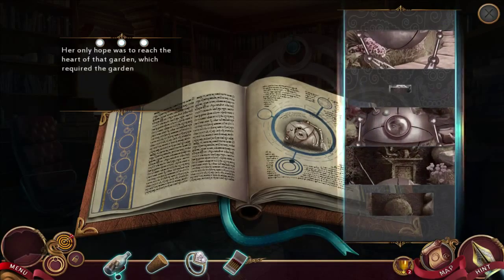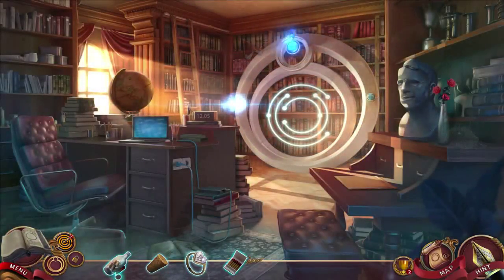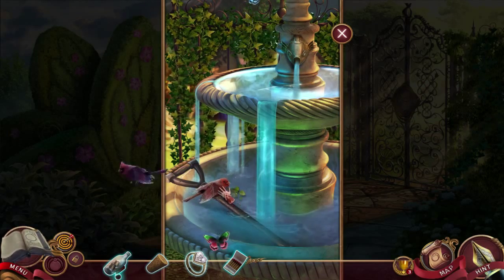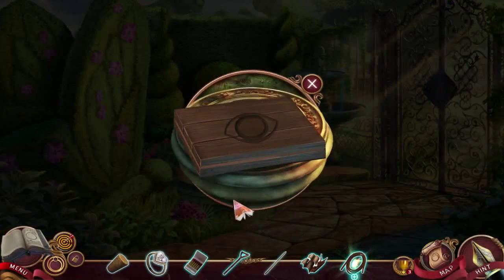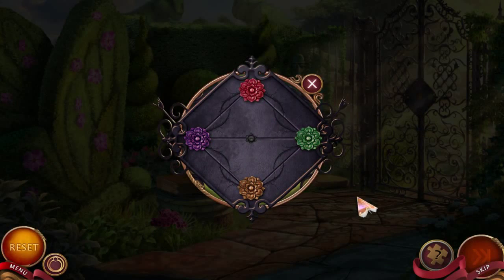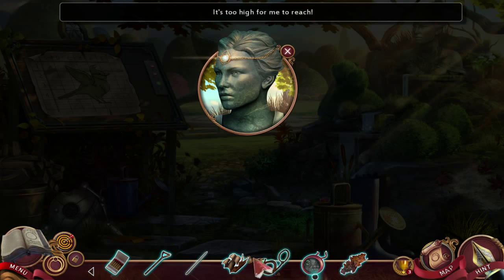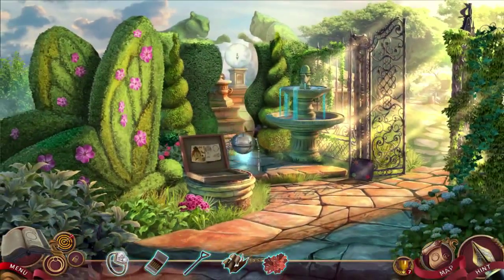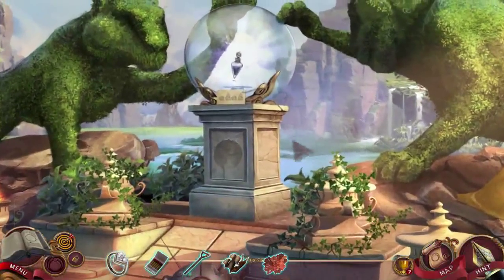Nevertales 5: Hidden Doorway [02] w/YourGibs - Beta Demo - Part 2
Nevertales: Hidden Doorway beta demo preview with YourGibs commentary